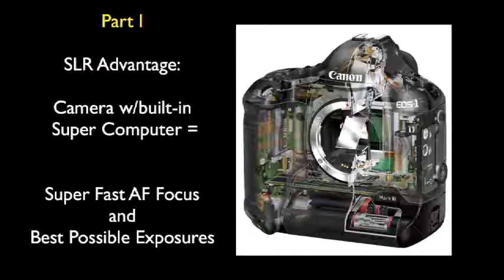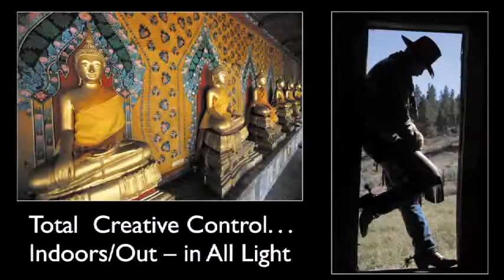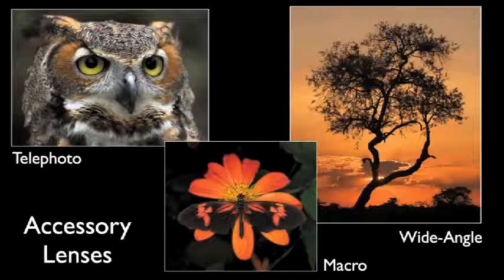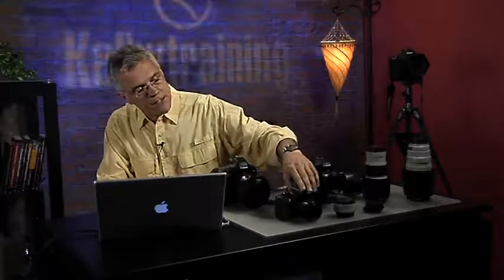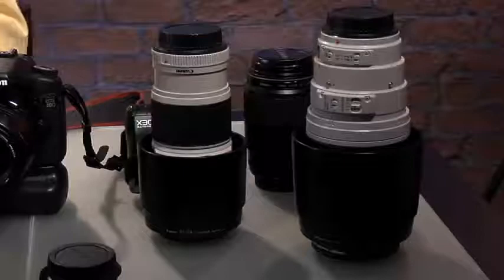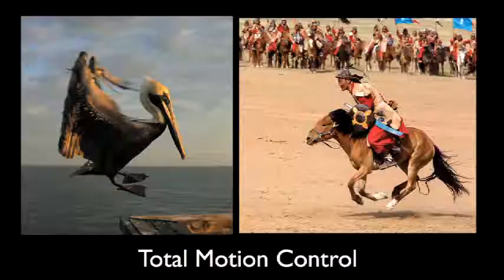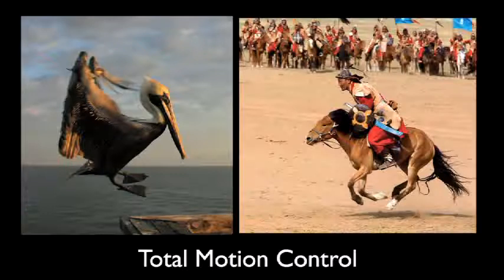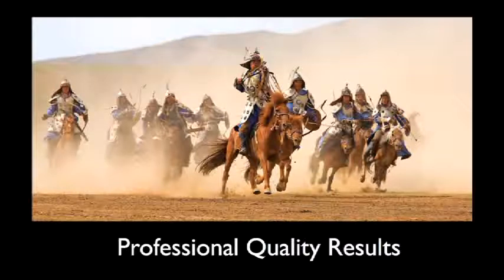02 The SLR Advantage